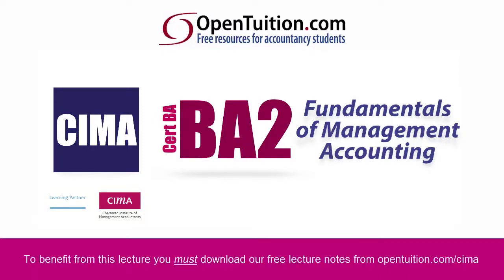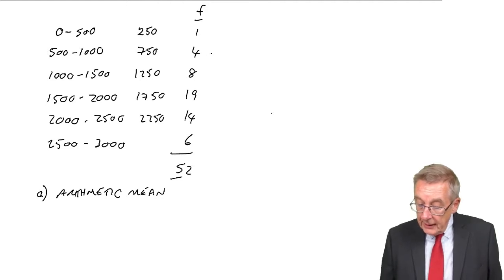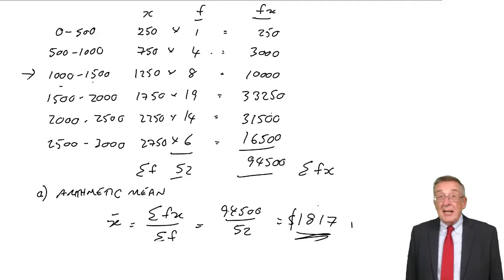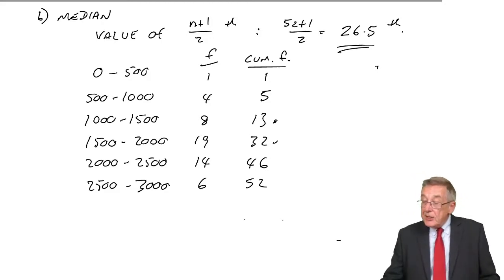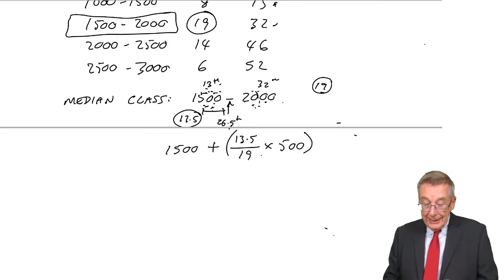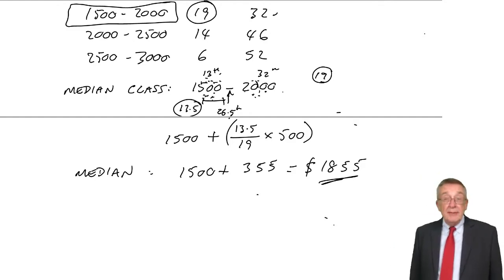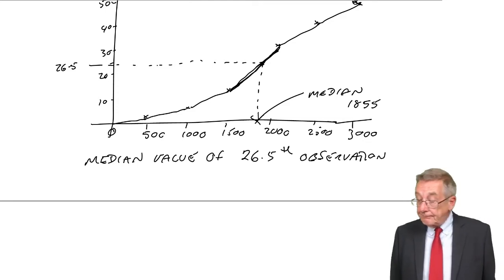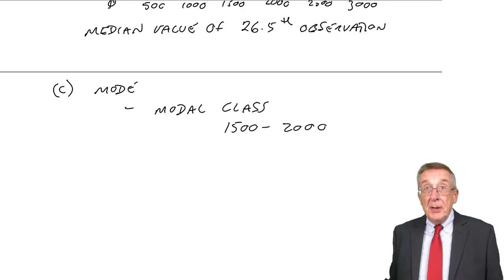CIMA BA2 Measures of average - Continuous variables